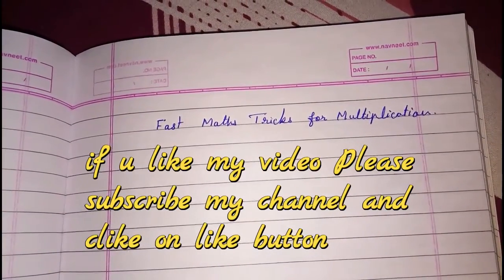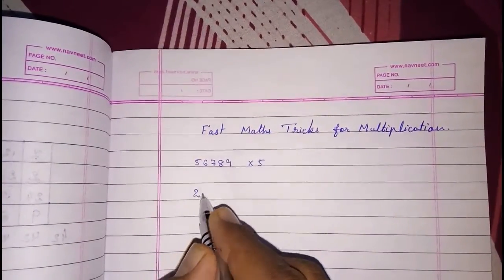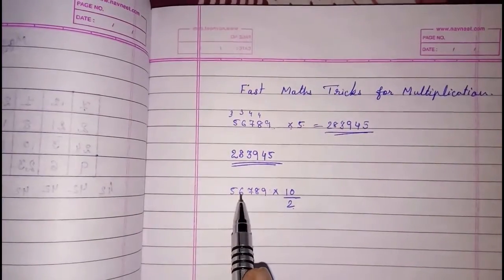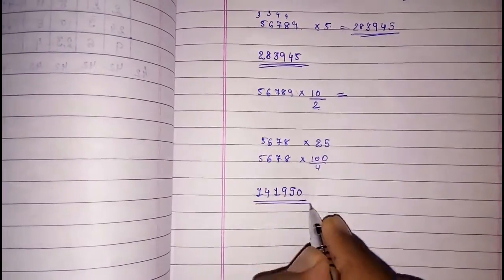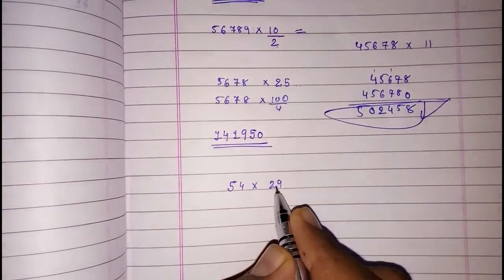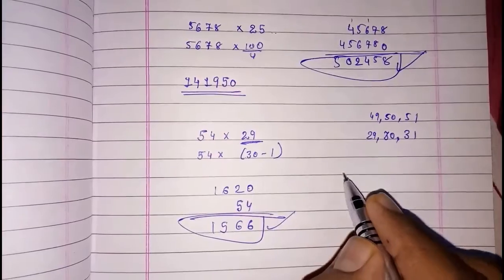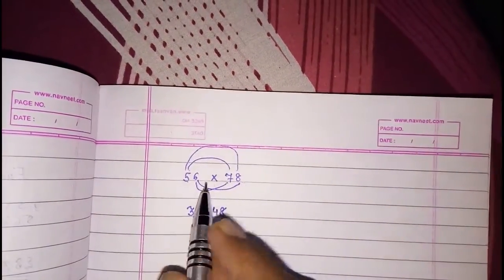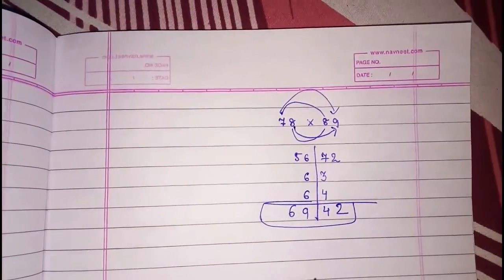Fast maths tricks || for multiplication || calculation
Fast maths tricks for multiplication,
Fast Math Tricks - How to multiply 2 digit numbers up to 100 - the fast way!
Math trick to fast multiply
Secret Math Trick - How to Multiplying Numbers
Fast math trick for instant multiplication
Math tricks for fast calculation
Fastest Mental Multiplication Math Tricks

Fast maths,
Maths tricks,
Vedic maths,
Fast multiplication,
maths, tricks, for, fast, calculation, genius, math, speed, way, multiply, numbers, multiplication, teach, learn, Mathematics, Learning, calculate, vedic,
FAST, MATH, FAST MATH, FAST MATHS, FAST MATHS TRICKS, SPEED MATH, SPEED, SPEED MATHS, SBI, SBI PO, BANK, BANK EXAMS, SBI CLERK, IBPS, IBPS PO, IBPS CLERK